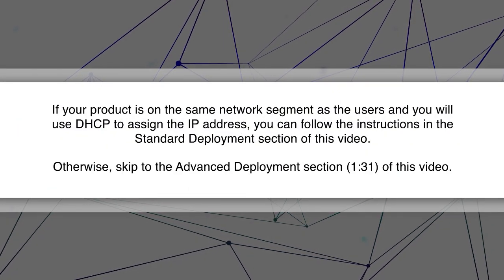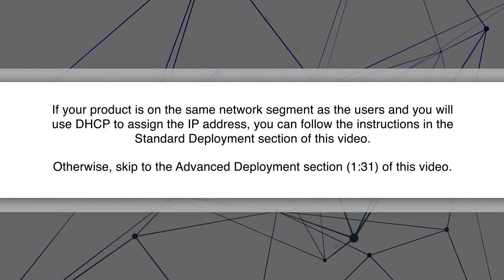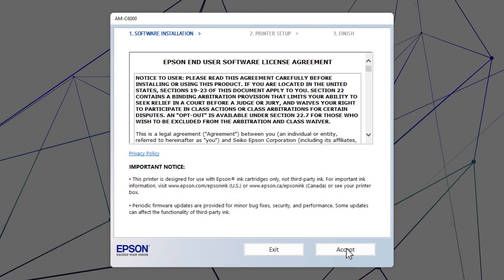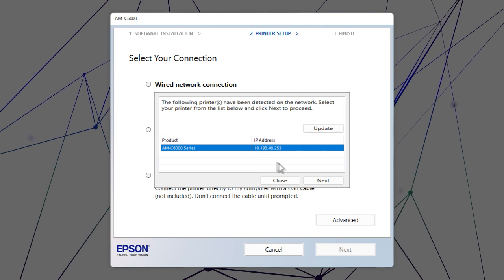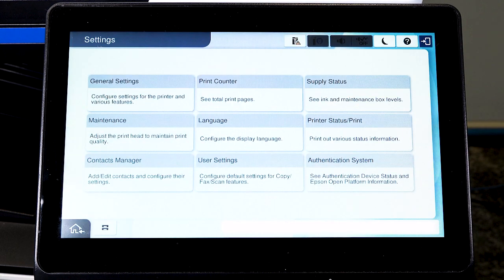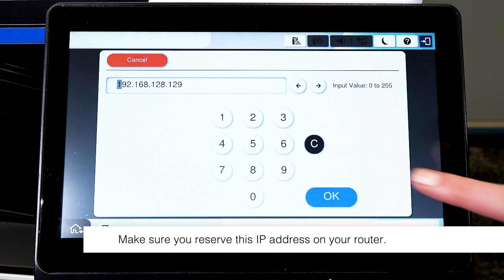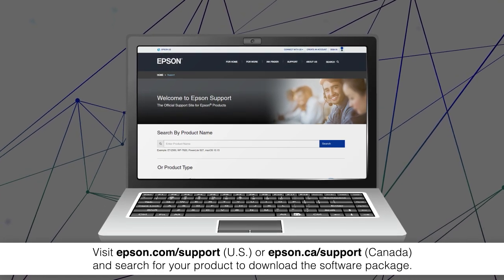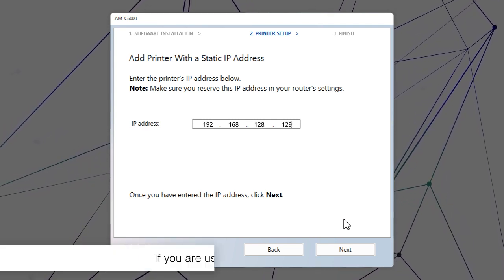Epson WorkForce Enterprise AM-C4000/AM-C5000/AM-C6000 | Network Setup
Learn how to connect the WorkForce Enterprise AM-C4000/AM-C5000/AM-C6000 printers to your network.

Questions? (Canada) and search for your product.